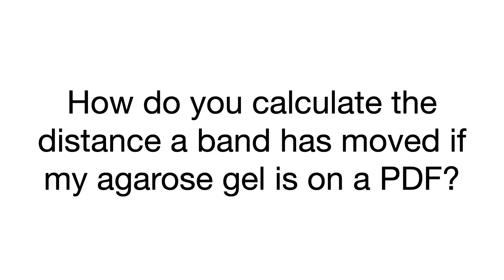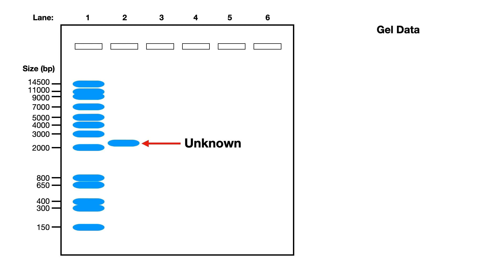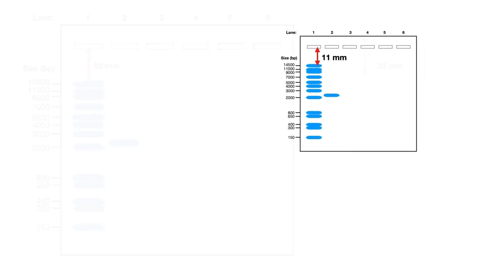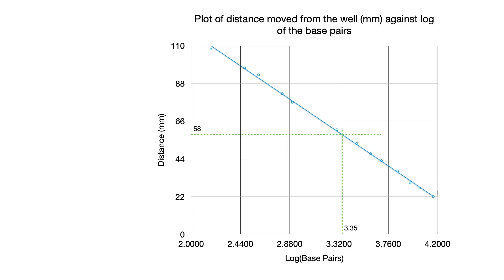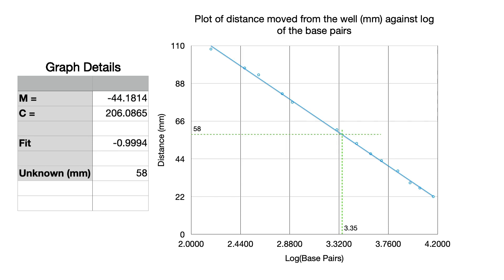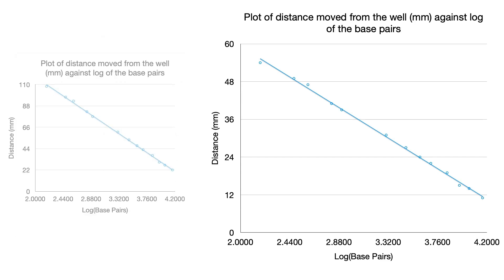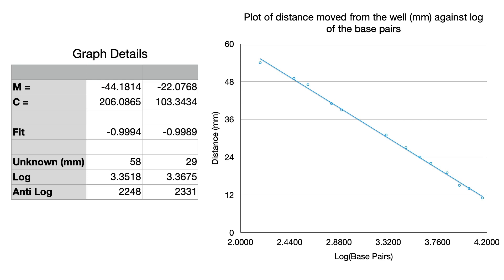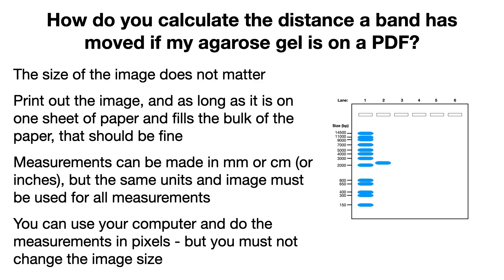How to Calculate the Distance a Band Has Moved on an Agarose Gel from a PDF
In this "You Ask, I Answered" video, I respond to a viewer's question: "How do you calculate the distance a band has moved if my agarose gel is on a PDF?" This question was posted in the comments of my video, "How to calculate the size of a DNA band on a gel?"

The key points covered in the video include:

1. Common Confusion:
   - Does the gel size need to be the original size?
   - Can the gel be smaller or larger?
   - How to handle measurements if the gel is on a PDF?

2. Measurement Process:
   - Print the PDF or use a computer program to measure the distances.
   - The size of the gel doesn't matter as long as consistent units are used (mm, cm, inches, or pixels).

3. Step-by-Step Calculation:
   - Measure the distance each band has moved from the well.
   - Record base pair sizes and their corresponding distances.
   - Plot these on a graph with log base pairs on the x-axis and distance on the y-axis.
   - Use the equation y = mx + c  to calculate the unknown band size.

4. Example Calculation:
   - Demonstrated with a gel resized to 50% and the resultant changes in measurements.
   - Highlighted that the calculated band size remains consistent despite the size of the gel.

5. Practical Tips:
   - Print the PDF to the largest size that fits on one sheet for better accuracy.
   - Use the same measurement units throughout the process.
   - For computer measurements, ensure not to resize the image.

Conclusion:
The gel size does not impact the final calculation as long as consistent measurement units are used. The steps remain the same whether you print the gel or measure it digitally. Print, measure, plot, and calculate.